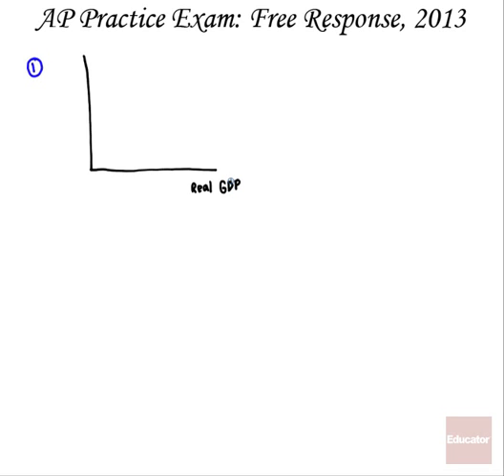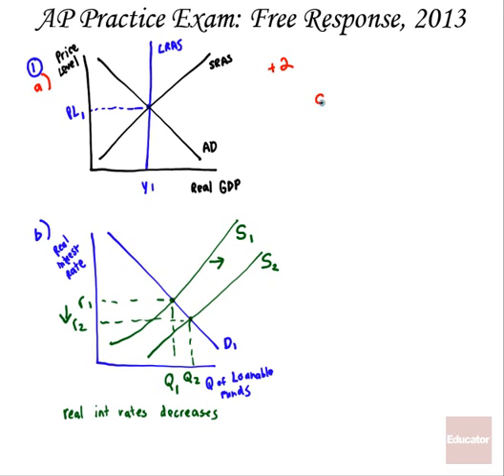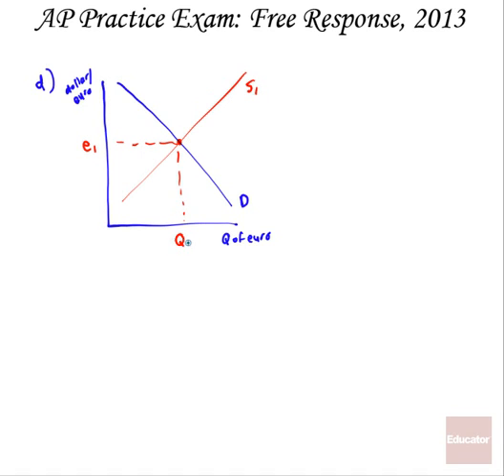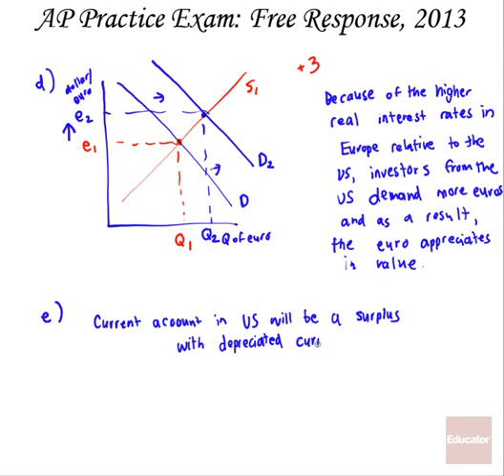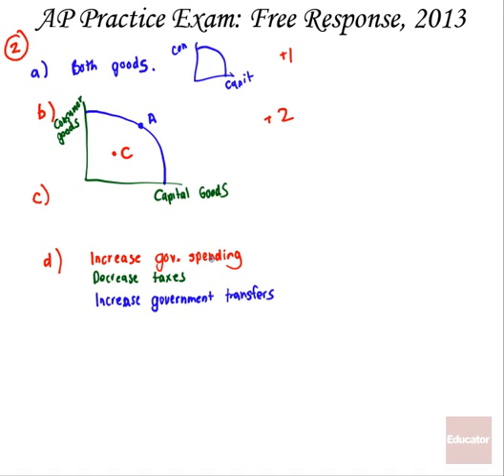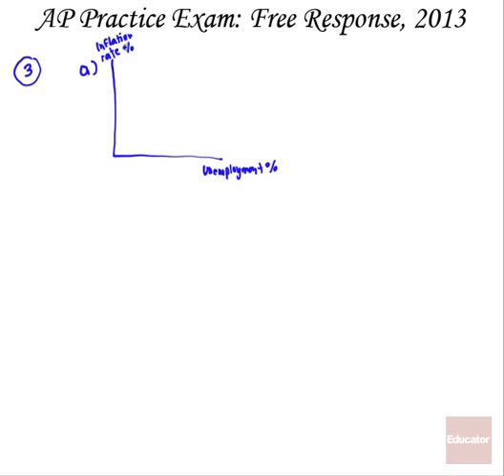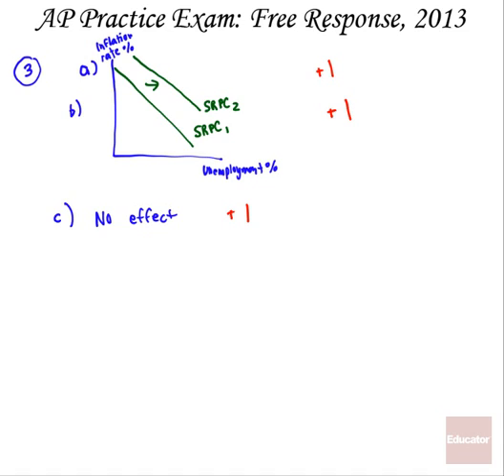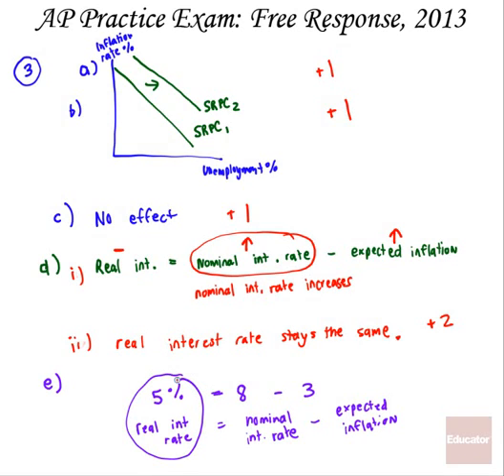8 4 AP Practice Exam Free Response, 2013